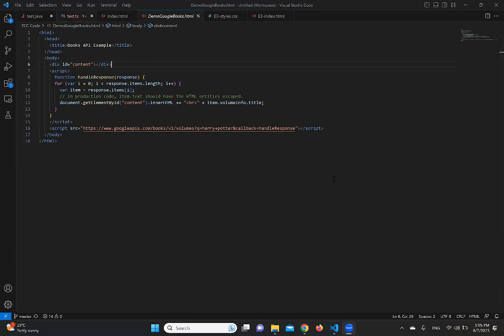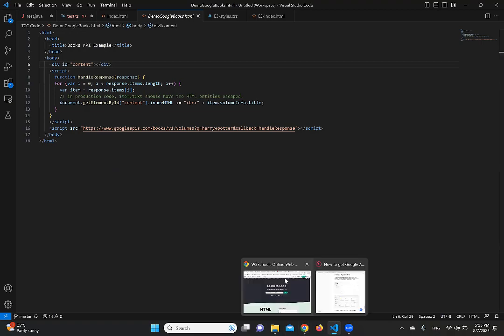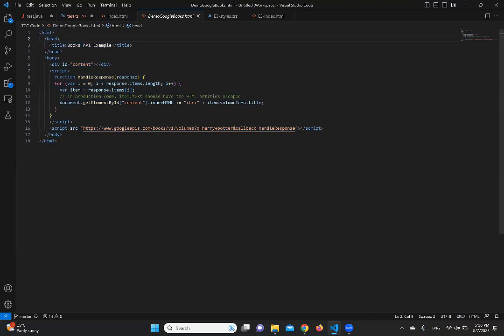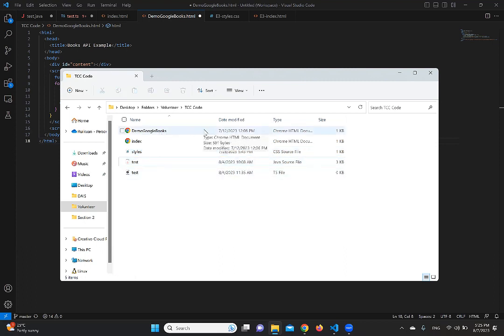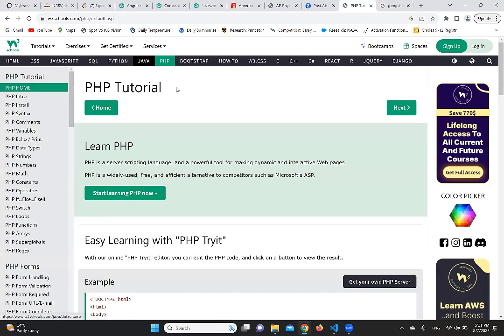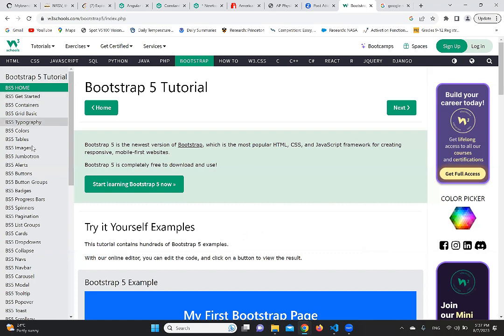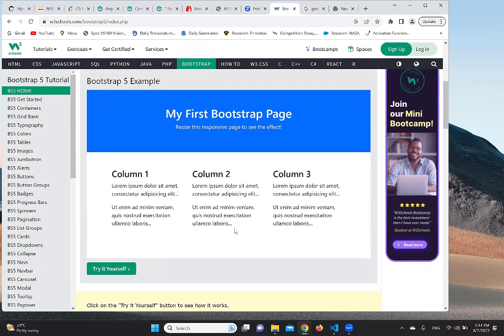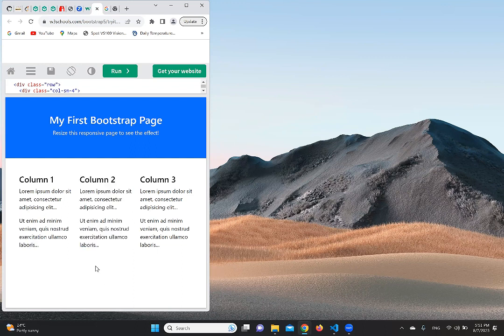Class 6 of Cloud Classroom 2023 Summer, CS308 - Basics of Web Development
Subject: CS308 - Basics of Web Development
Class 6
Instructor: Dabao Zhu